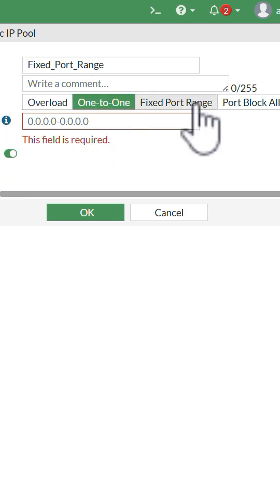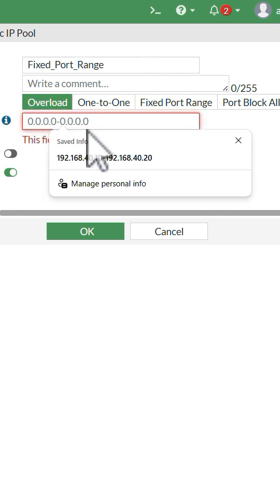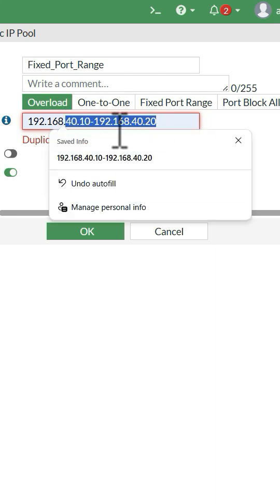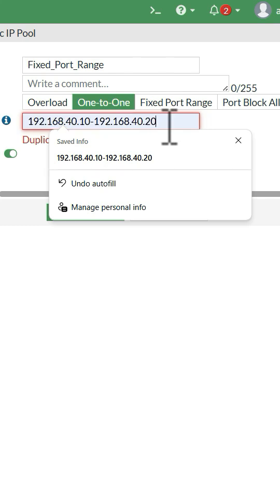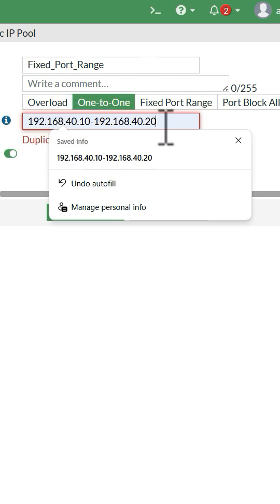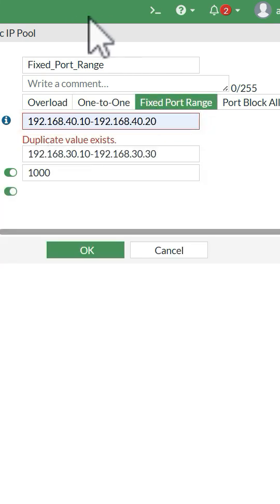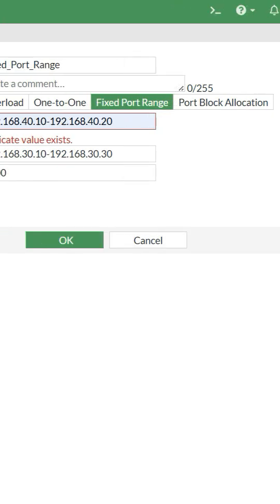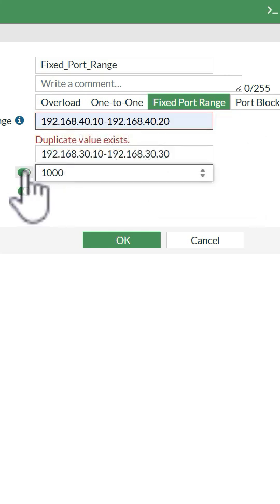Fortinet NSE 4 Source Address Translation and IP Pools Types ||SNAT|| Overload | One-to-One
This video describes Fortinet Source Address Translation and IP Pools Types  Deep Drive Firewall VM its also require to pass   NSE 4 (Fortinet Certified Professional) Exam Code FCP -FortiGate 7.4 Administrator.
NSE 4 Fortinet
Fortinet Firewall Training
Fortinet firewall configuration
Introduction to Fortinet Firewall
 fortinet training materials
,fortinet firewall training for beginners,
fortinet firewall training,
fortinet firewall training pdf,
fortinet training videos
,fortinet firewall training guide
Fortigate Firewall Training
,fortinet nse 2,
fortinet nse4 study guide,
fortinet nse 1 training pdf,
fortinet nse 4 exam cost fortinet nse 4 study guide pdf,
fortinet nse certification free,]
Fortinet SNAT overload
Fortinet One-to-One
Fortinet Fixed Port Range
Fortinet Port Block Allocation

Fortinet Interface Features Administrative Access